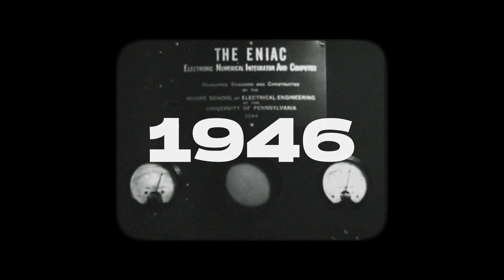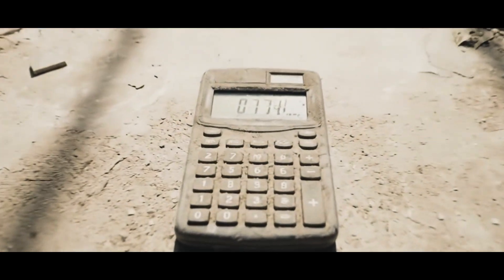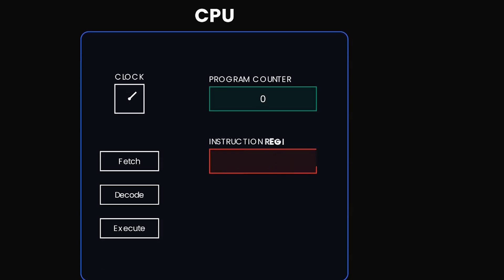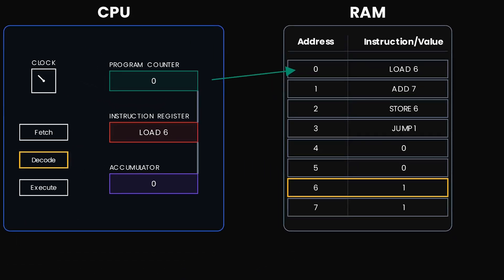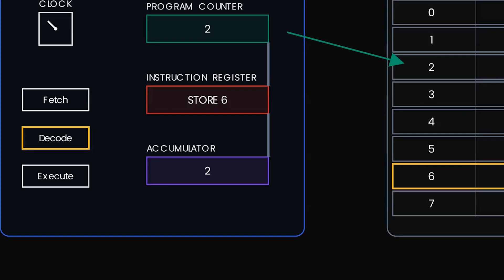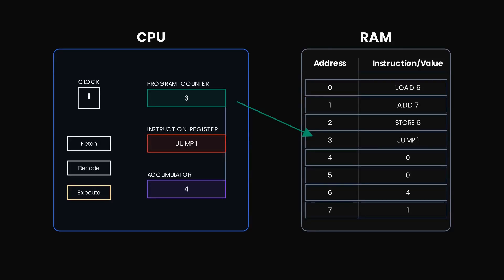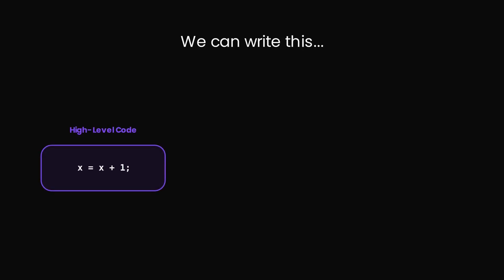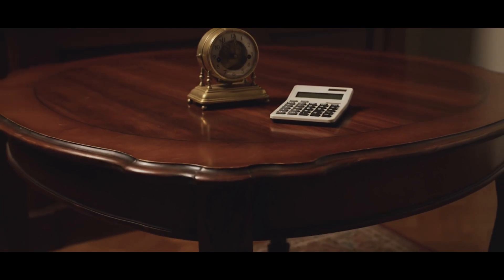How Does Your Computer Really Work? | The Fetch-Execute Cycle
What is a computer, really? Beyond the screens, circuits, and endless possibilities, lies a story of profound simplicity. This video takes you on a cinematic journey into the beating heart of modern machines, from the tick of a clock and the hum of a CPU to the unimaginable speed that powers our world today.

It’s not just about hardware and code... it’s about the miracle of abstraction, the brilliance of human ingenuity, and how billions of simple steps combine to simulate minds, build worlds, and shape our future.

I poured my passion and countless hours into crafting this experience, and I hope it leaves you with a renewed sense of wonder about the hidden universe inside every computer.

Some of the footage in this video is sourced from Computer History Archives Project  ("CHAP"), Google Deepmind, AMD and Intel, whose work continues to inspire awe and curiosity.

✨ Thank you for your love and support — this is just the beginning of our journey through time, technology, and imagination.